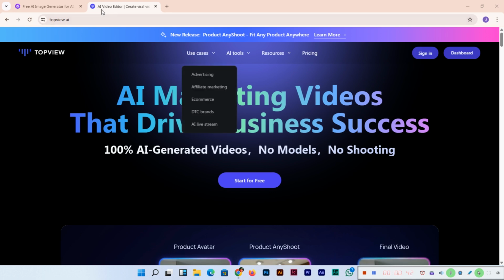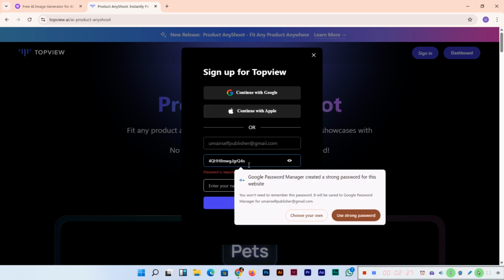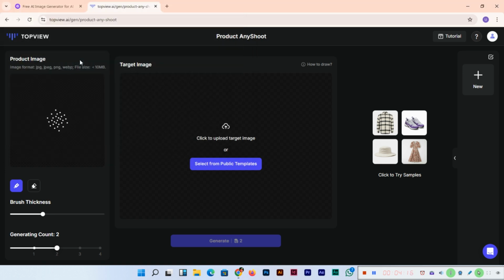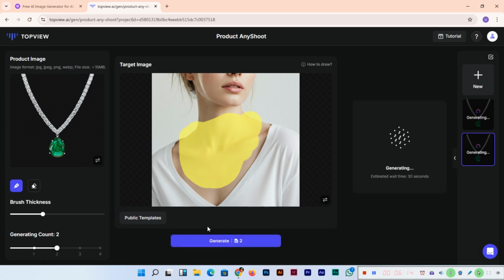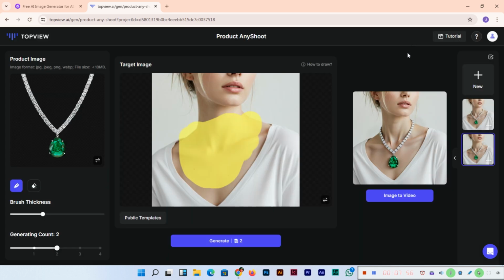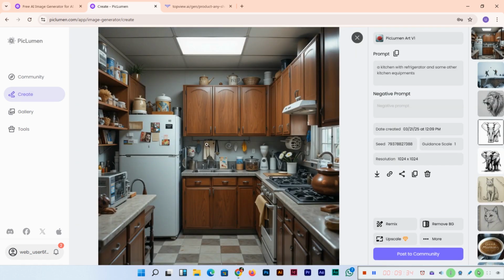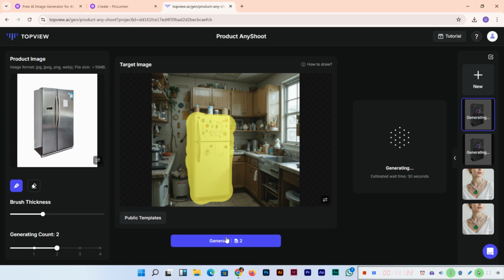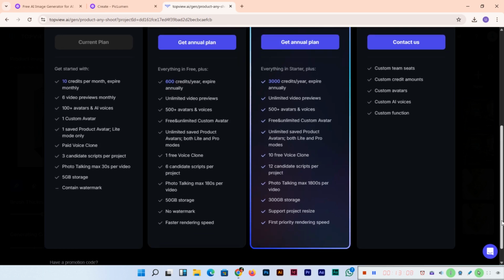I Found SECRETS To Make Any Product Look AMAZING With TopView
Need professional product showcases without costly photoshoots? In this video, you can learn how to use TopView Product AnyShoot, an AI-powered tool that allow you to fit any product into any scene - perfect for try-ons and product showcases.

In this demo, you'll see:
✅ How to upload your product image and generate a showcase image in seconds
✅ Selection from various templates related to products

Perfect for marketers, content creators, and e-commerce sellers